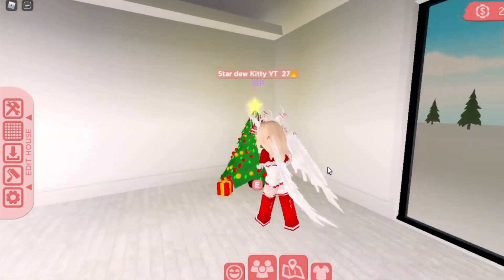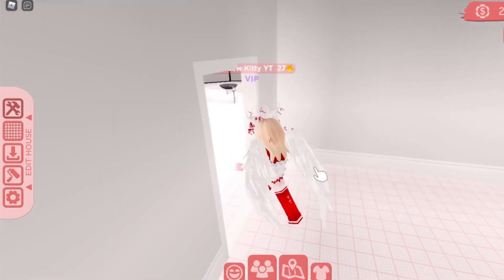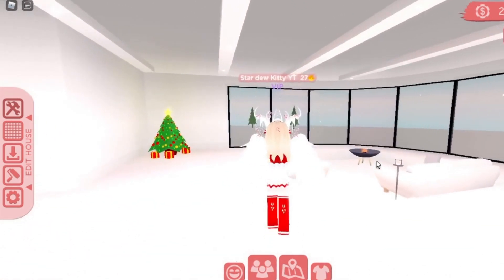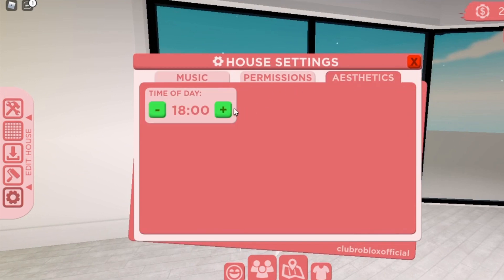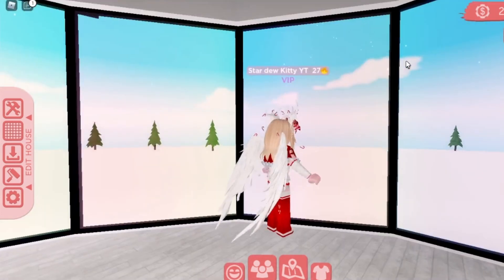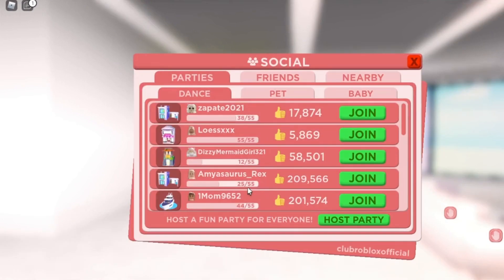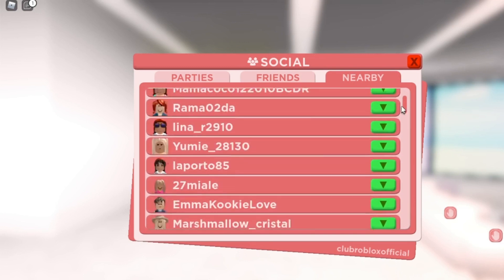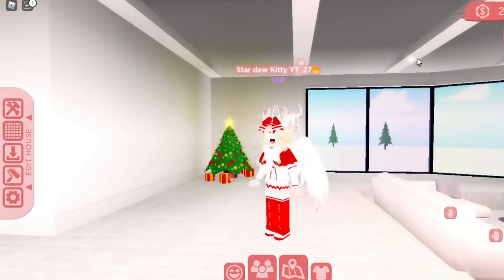5 Things New Players DON'T KNOW about BUILDING//Club Roblox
Happy holidays!!!❤️